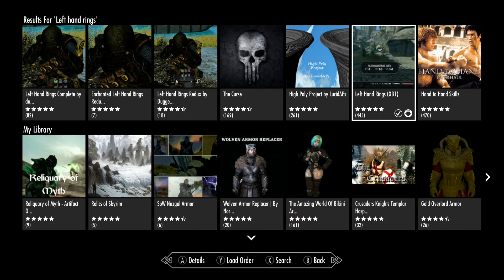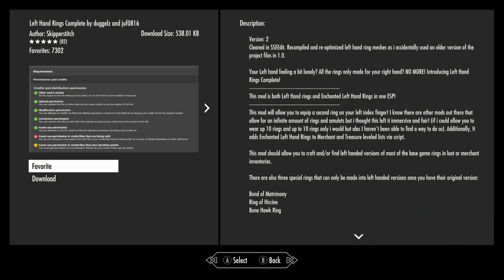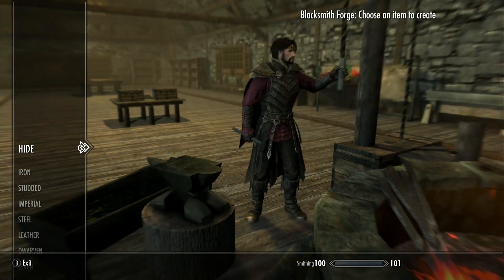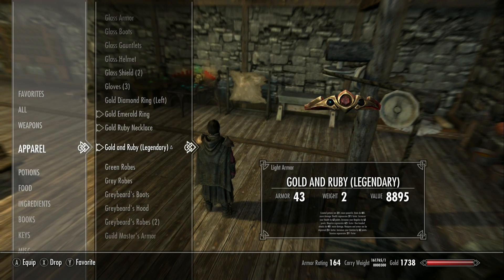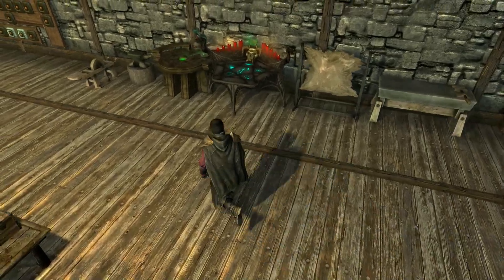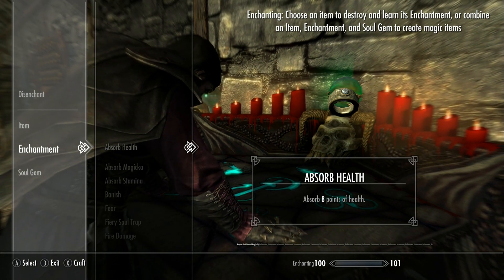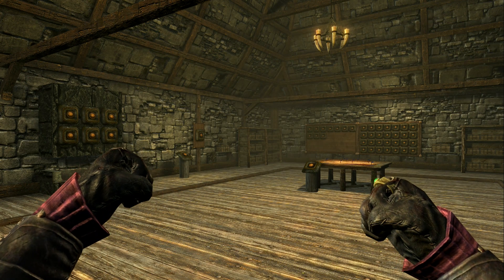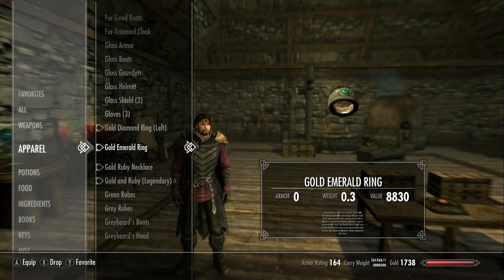Skyrim (mods) - Porthos - Spotlight On: Left Hand Rings (XB1)